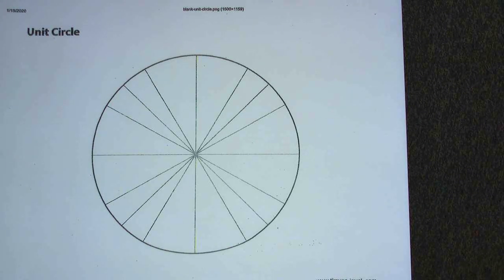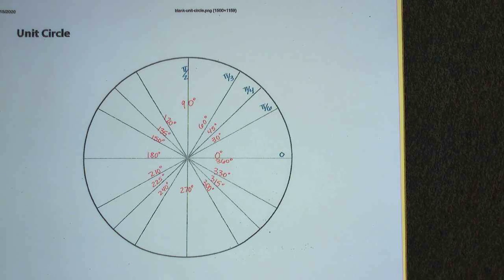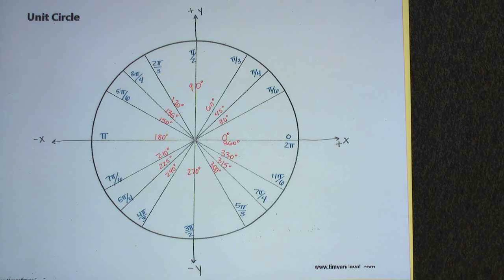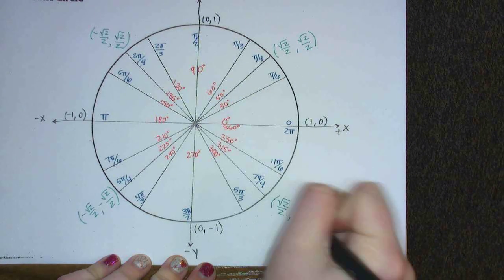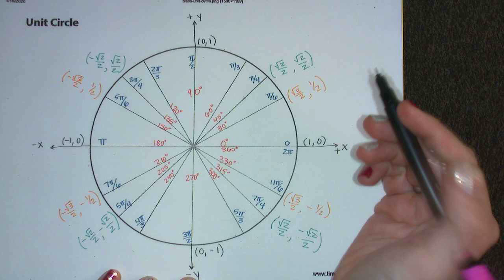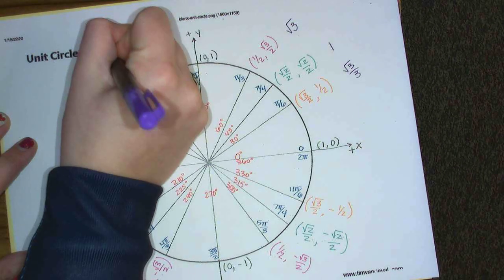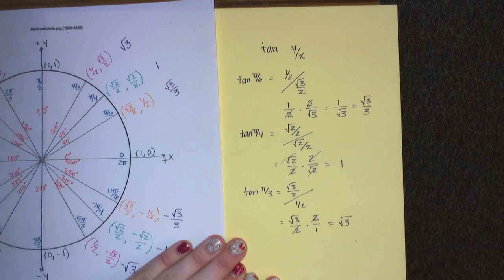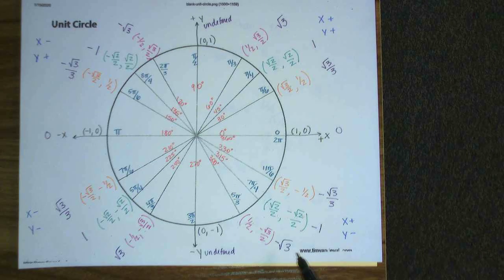Algebra 2 unit circle